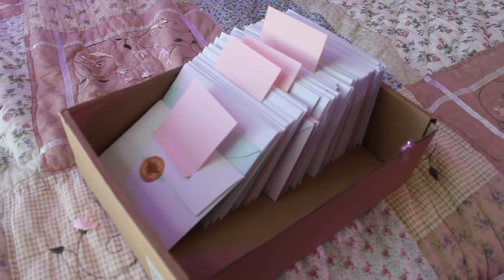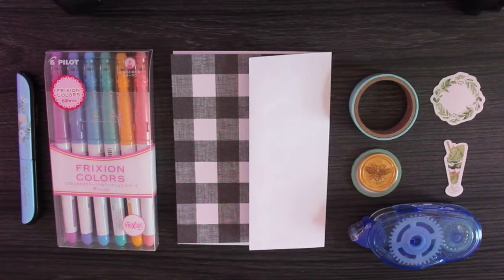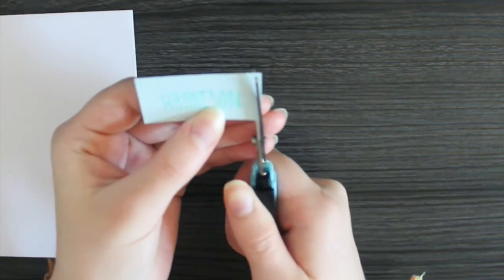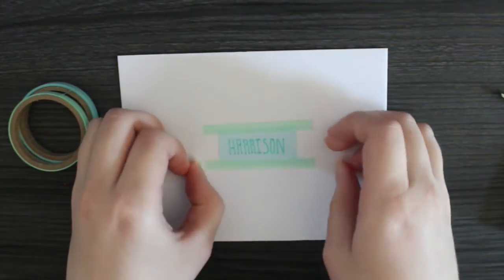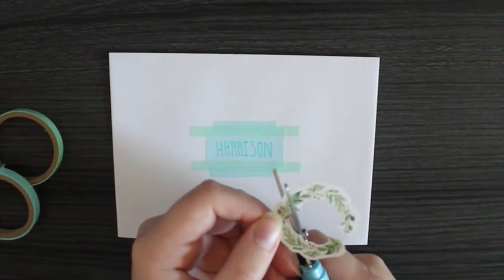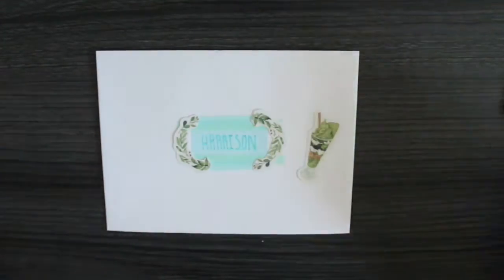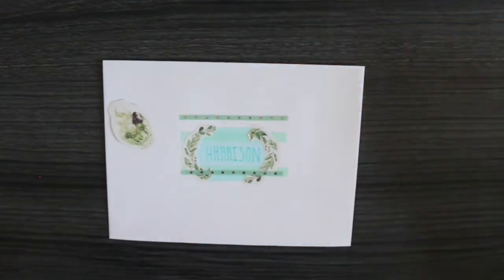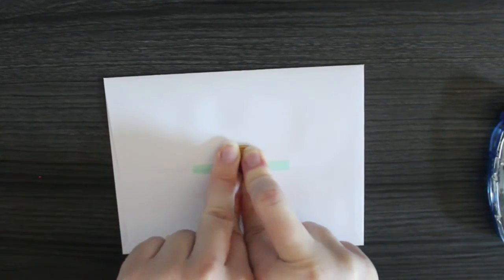✨I wrote a letter to every person in my graduating class✨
Hey guys :) hope this wasn't too niche to be enjoyable. I wanted to make something sort of chill since I'm dealing with finals right now. Also, I made a ukulele + kalimba cover of Mystery of Love by Sufjan Stevens which is what's playing in the background during this video.